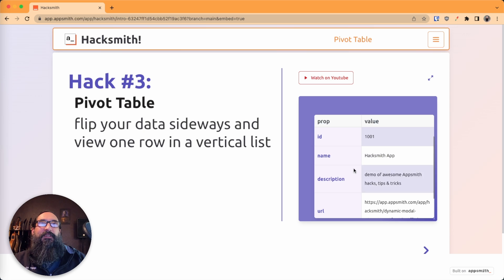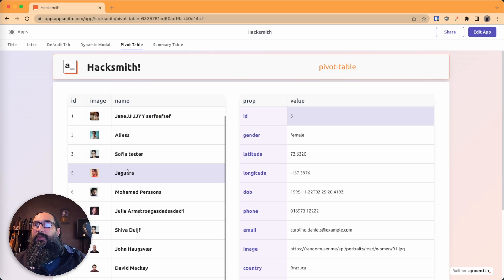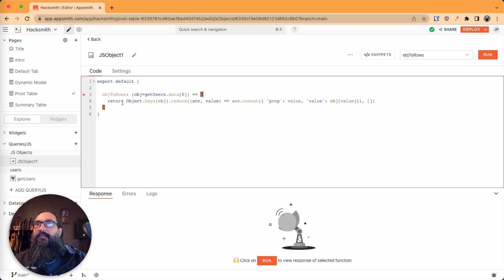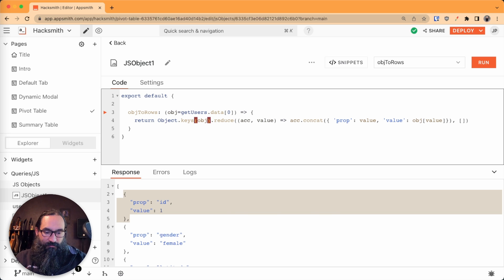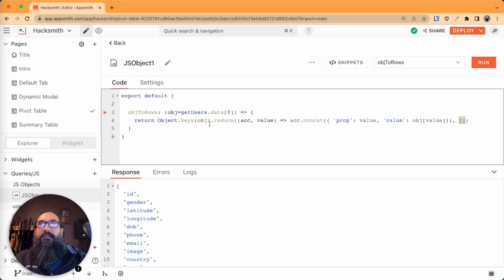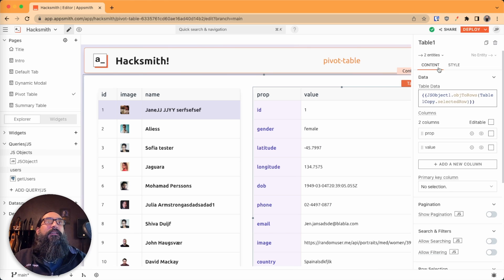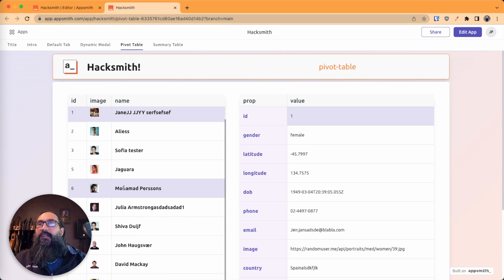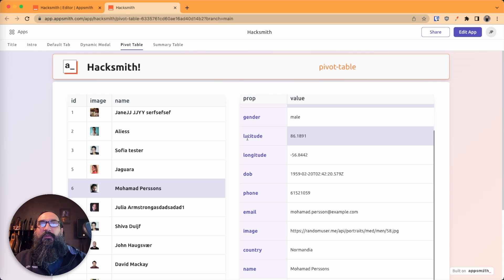How To Create A Pivot Table By Transforming Your Data With JavaScript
Learn how to transform data from one table row and create a pivot table to view the field names and properties side-by-side. Use this technique to display details of a selected table row or from an API or query response

category: Pivot Table - Hacks & DIYs; full name: Joseph Petty;